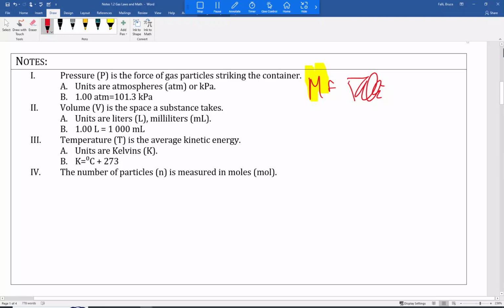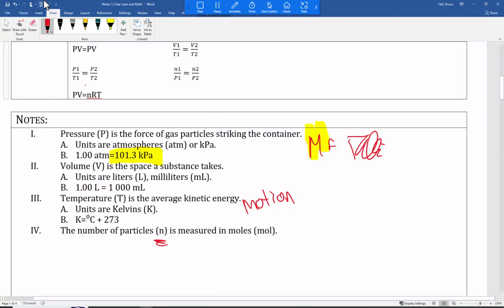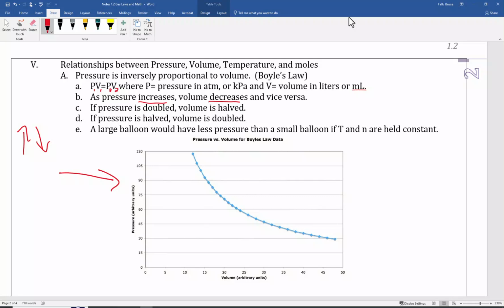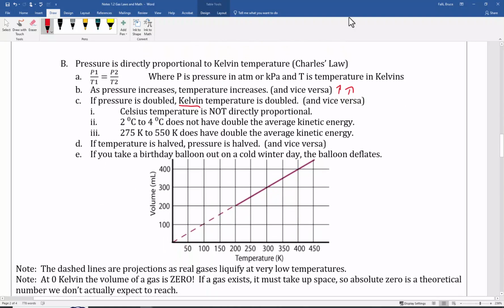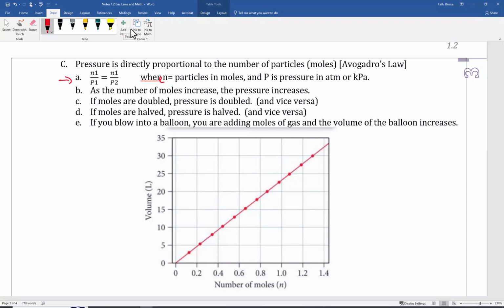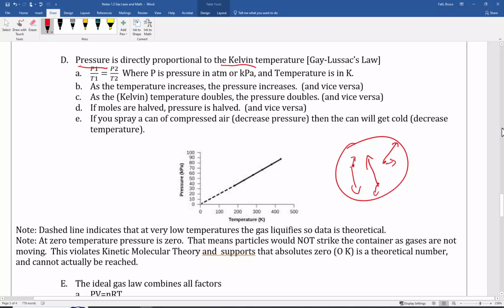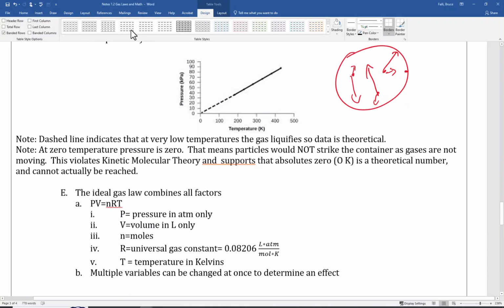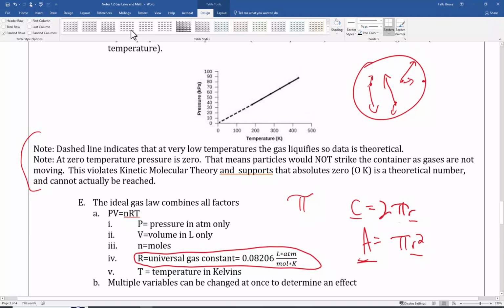LTHS Chem accel 1.2 Gas Laws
LTHS, Chemistry, gas laws, direct proportion, ideal gas law